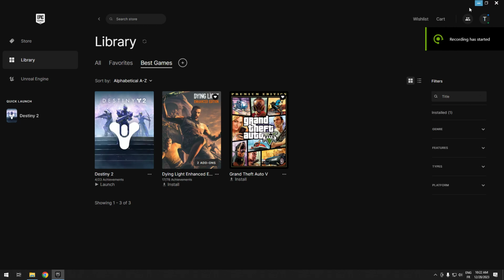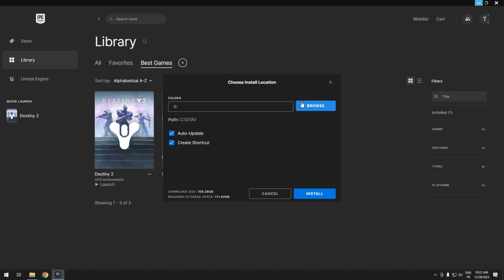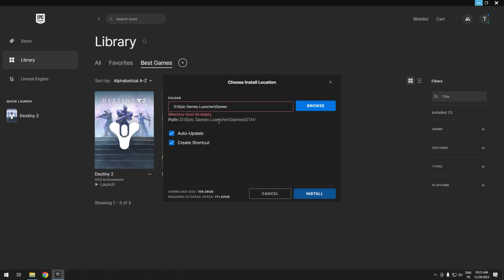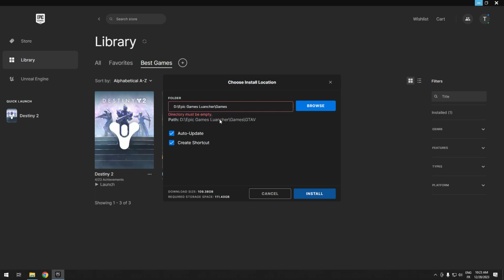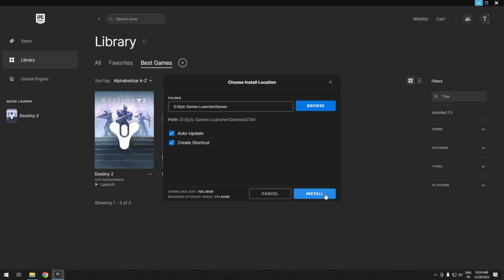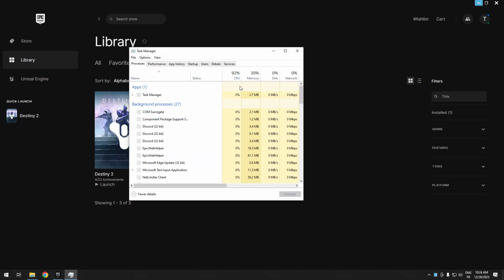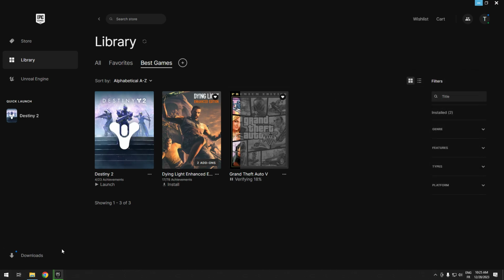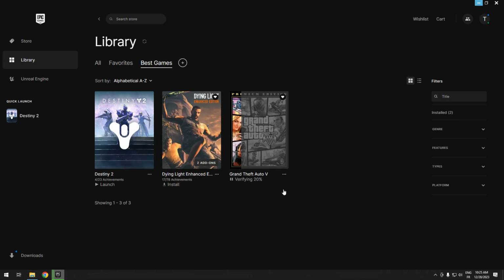Epic Games - How to check games existing files without download the game again in Epic Launcher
To check Games files if you have copied from another PC or something:
1-Move out the game folder from Destination folder
2-Go to Epic and hit "Install" then choose the Destination where you suppose to install the game"Don't hit Install yet"
3-Move back the game folder inside the Destination
4-Now Go back to Epic then hit "Install"
5-Just wait for Epic to verify the game files, if there was update then it will download the new files.